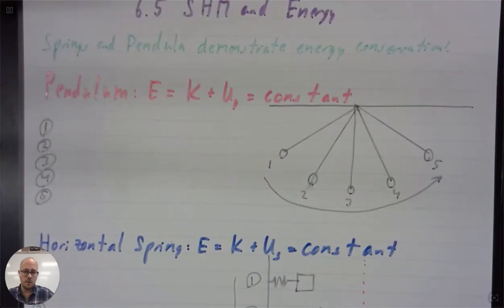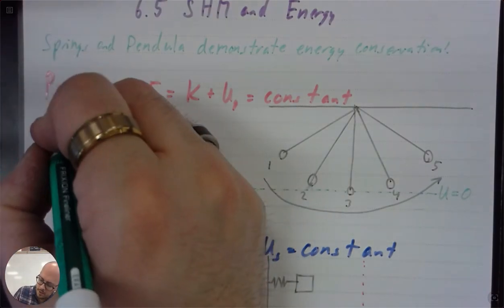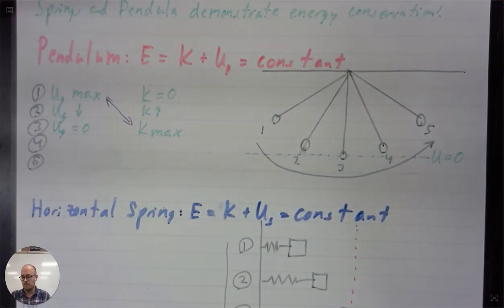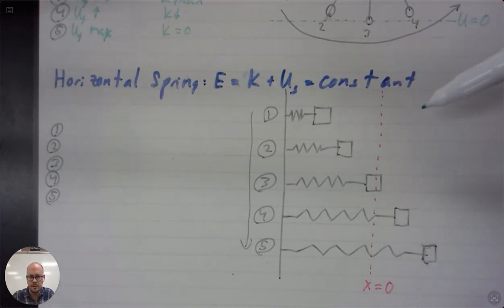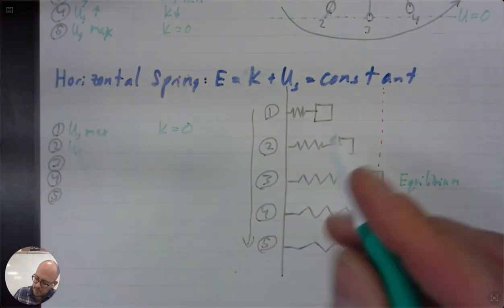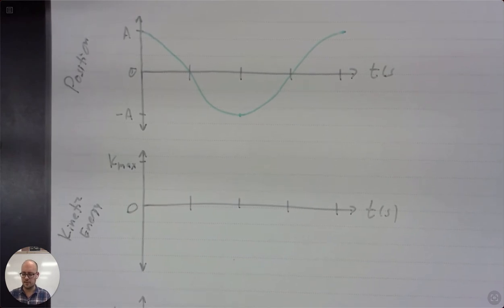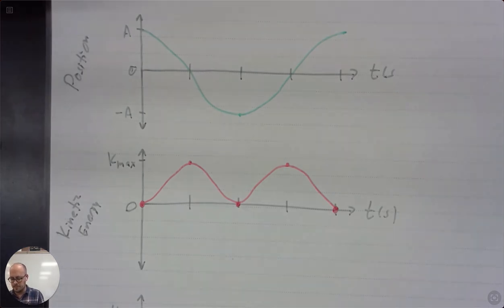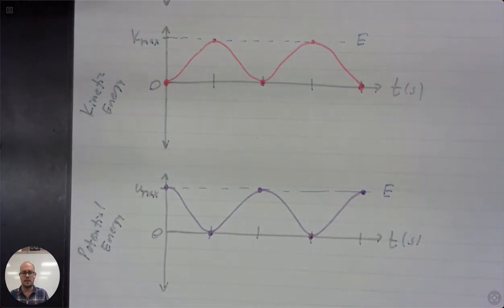6 5 Energy and SHM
AP Physics 1, Simple Harmonic Motion, SHM.  Conservation of energy for an oscillating pendulum and an oscillating spring.